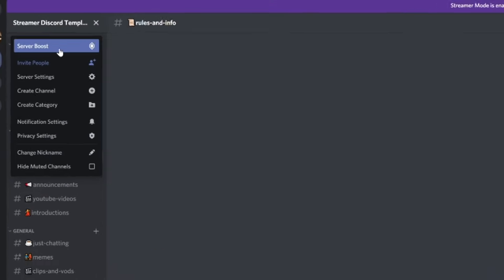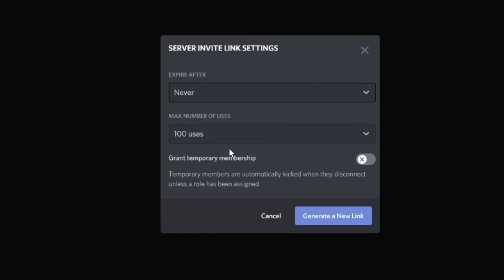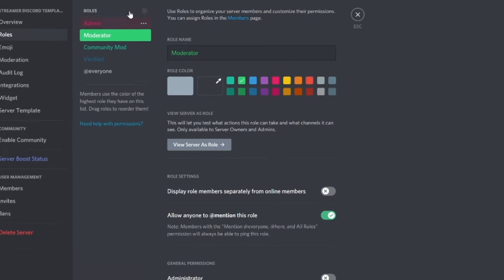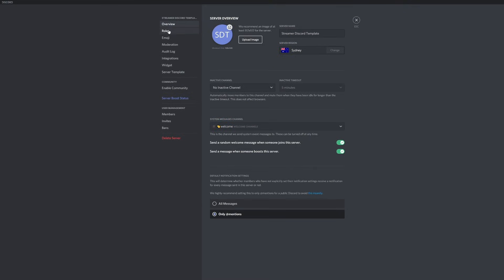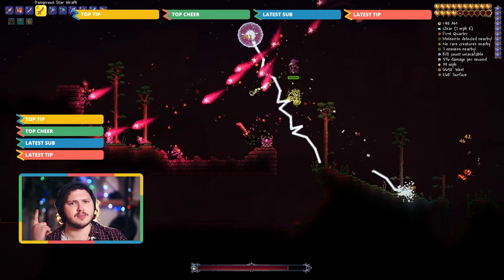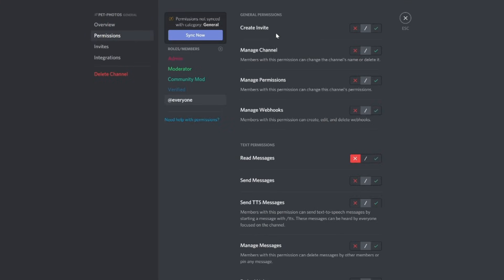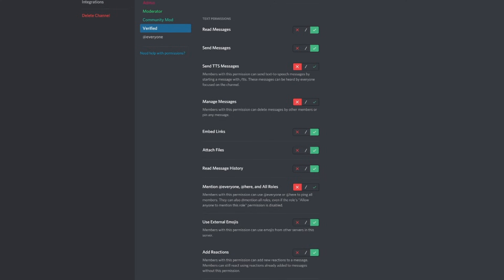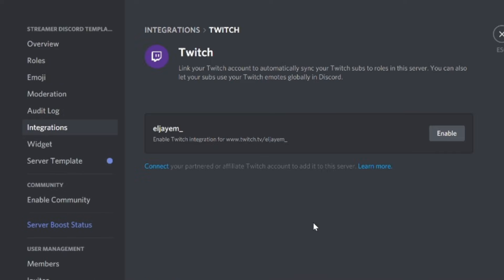How To Setup A Discord Server To Grow On Twitch - Free Template Server!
Creating a discord server for your stream is absolutely crucial, it is one of the best ways to grow your average viewers on Twitch by converting new viewers into community members and giving them a place to hang out, but creating a server can be time-consuming and daunting right?

Not at all, because I have built it for you, and today all you have to do is click 1 link to have your entire server set up.

How To Setup Roles And Set Roles For Your Discord Server:

If you need to edit or Add Roles, click Server Settings, Roles, and you’ll see we have a few roles set up. Admin is the role for the person who will run the discord, Moderators have a lot of power so these are your VERY trusted mods, Community Mods have a little less power but can still help a lot.

Finally Verified is for all members, and the role you will give to the people who join and meet whatever requirements you want for them to be verified.

So if you set it so that if someone posts their Twitch name in Introductions, then a mod can click on their name, click the + next to their name, and click Verified to add them to the discord, otherwise they won’t see anything other than the Welcome Channels.

If you want to add more roles, you can just click the + add a new role, including editing all the settings but I would recommend being very careful here not to give someone too much power by accident.

🕘Timestamps:
0:00 - Video Start
0:28 - Introduction
1:10 - How To Setup The Free Discord Template Server
2:03 - How To Setup Discord Server Invites
3:07 - How To Setup Discord Roles And Verification
3:45 - How To Manually Verify New Discord Members
4:05 - How To Add Roles To Your Discord Server
4:35 - FREE Animated Overlays For Your Stream
4:55 - How To Create Channels and Categories In Your Discord
5:10 - How To Edit Channel And Category Permissions
6:09 - How To Add Emojis To Your Discord Channel Names
6:25 - How To Setup Twitch Subscriber Roles
6:45 - Final Tips!

How To Create Channels and Set Permissions In A Discord Server:

Creating new channels, today I am going to show you how to add a Custom channel, we’re going to be creating a Pet Photos channel, a staple of every discord.

What you’ll need to do is go to the category you want to add it to, for example, if I want to add it to the general category, I click this little plus and I name the channel, Pet Photos.

If you’re creating the channel inside our discord template and do this, then the permissions should auto-sync to the category, but if you aren’t you’ll right-click the new channel you made, permissions, and add new roles to the permissions. You’ll want to add your admins, mods, etc, and of course the verified ones.

SOCIAL